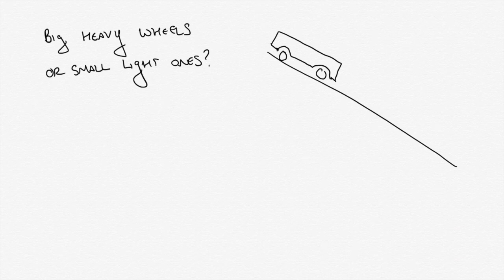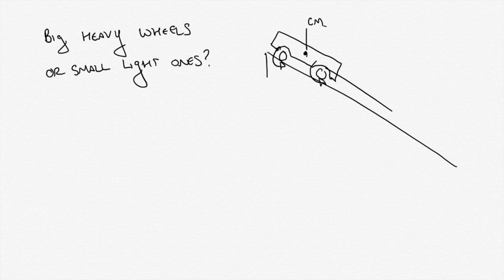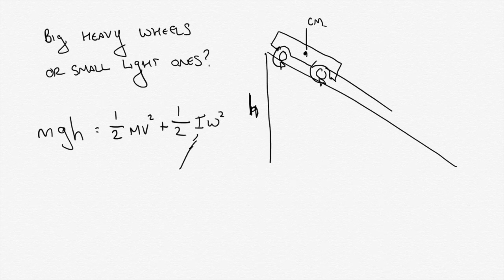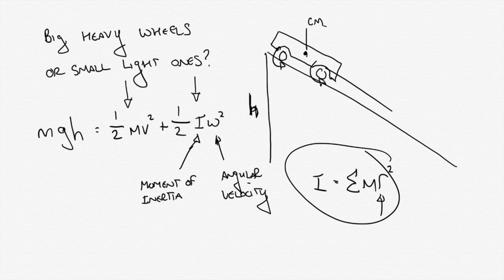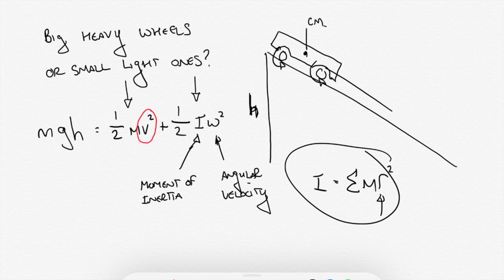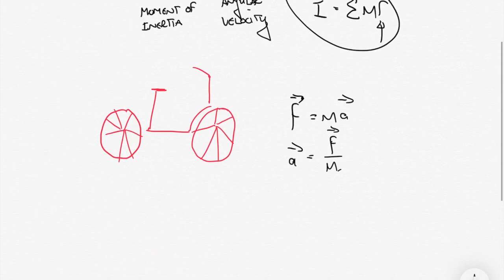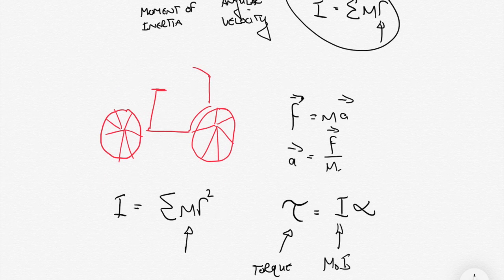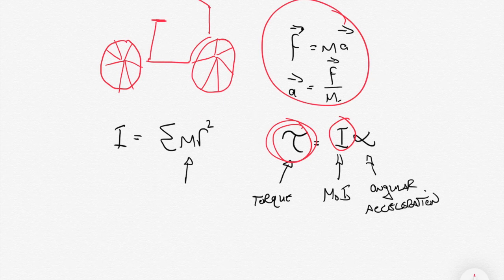Rotational and Translational Motion - Wheels are Important!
If we're designing something with wheels, should we focus on reducing their weight, or their size, or does it matter?